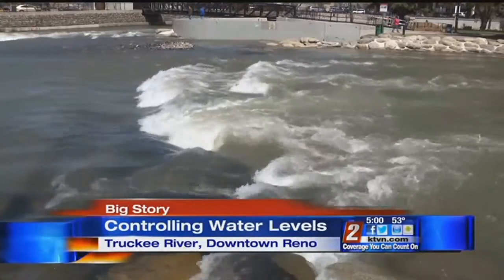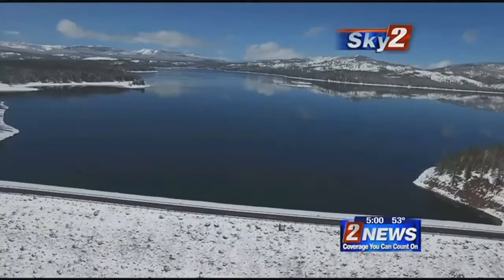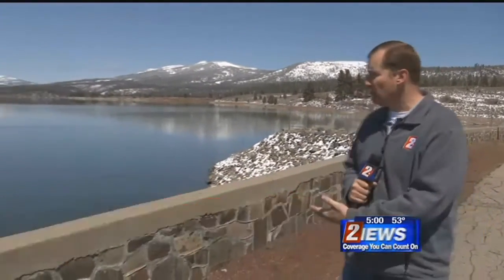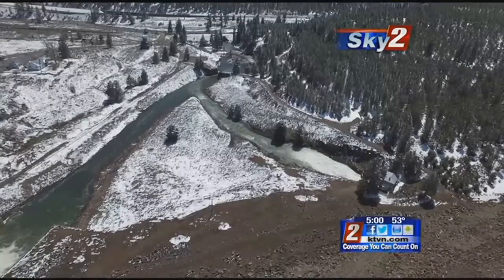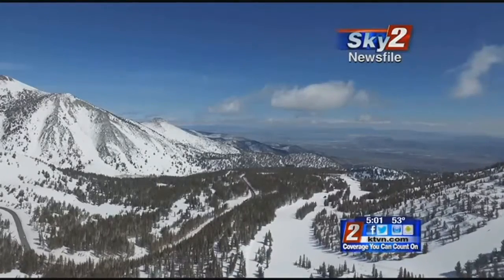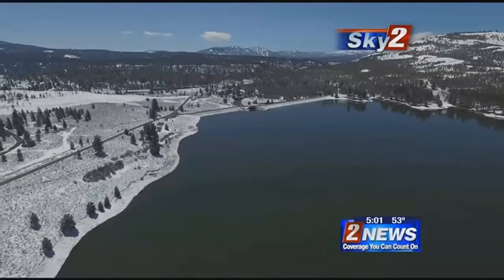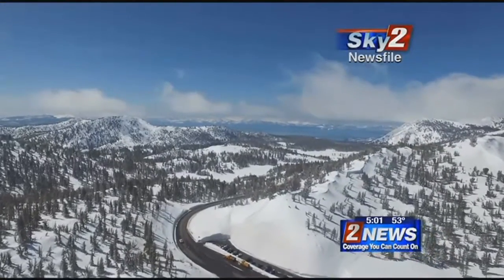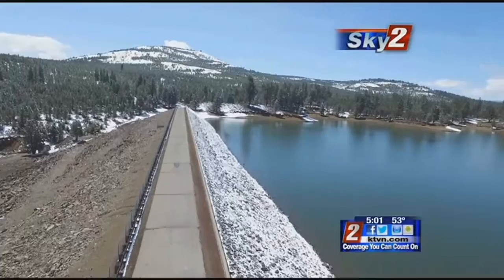4/14 5pm Update on Area Reservoirs